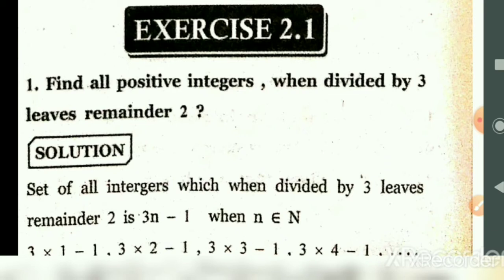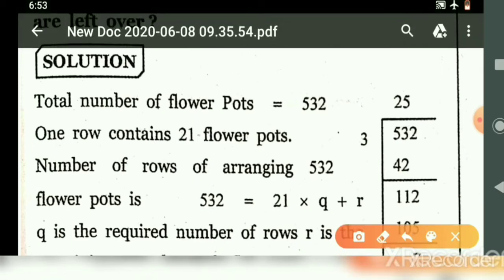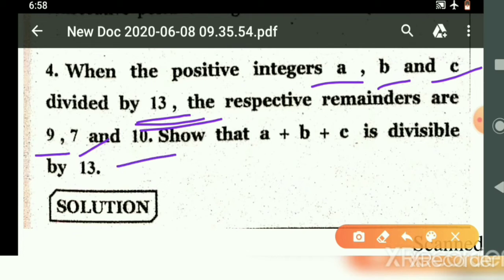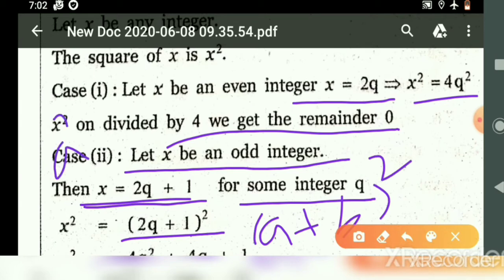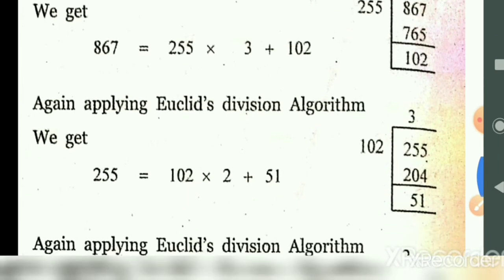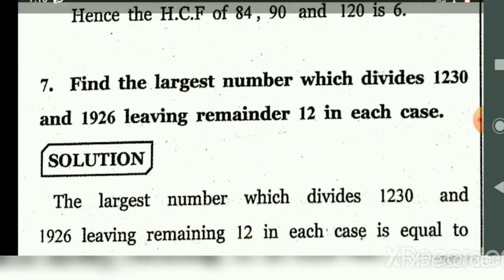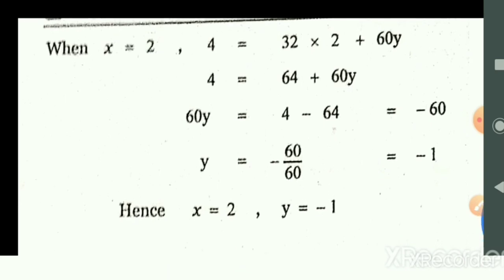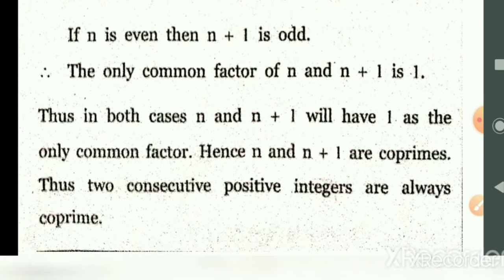IDEAL & ADHARSH GRADE 10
Class:10
Subject:Maths
Portion:Numbers And Sequence
Exercise:2.1